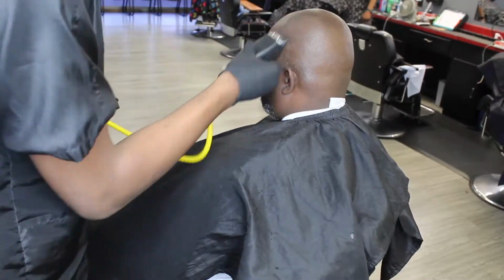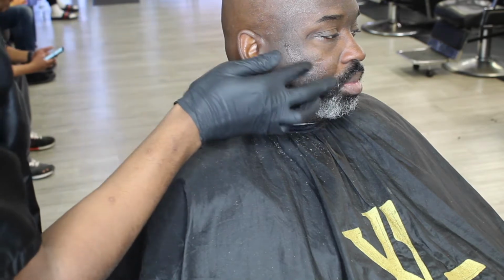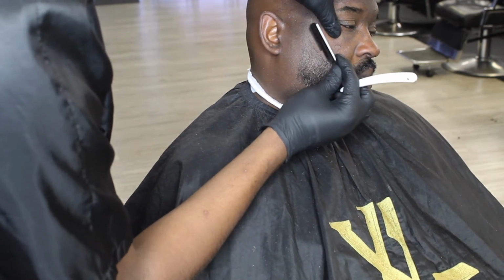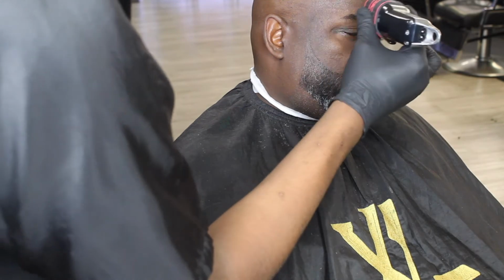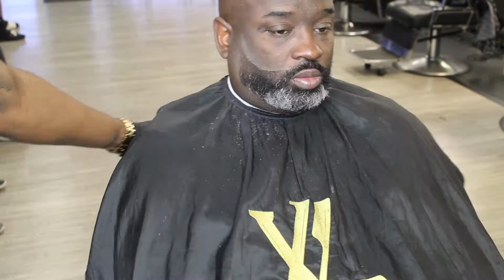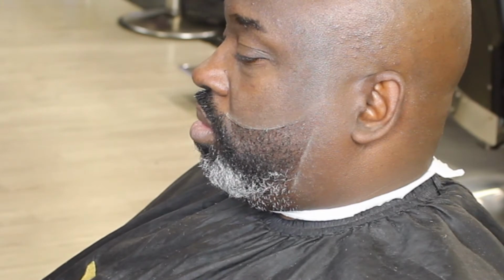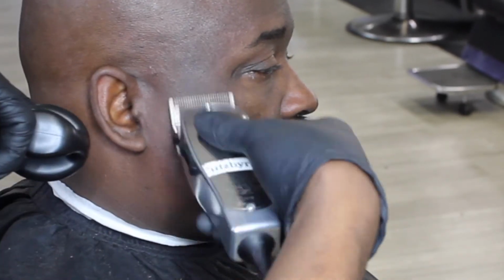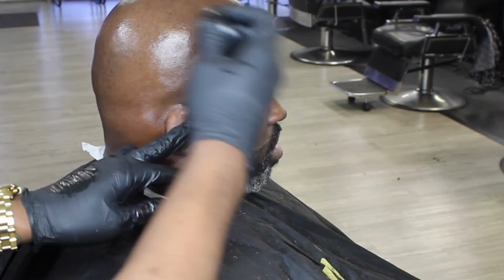CRISPIEST BEARD TUTORIAL !! HE WAS SURPRISED WITH END RESULT !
CBR fam wasup, told you guys I'd be back with another tutorial and here you guys have it. Hope there was some useful information in this video & that you guys enjoyed it.

Andis slimline pro li

Andis t-outliners

Andis master